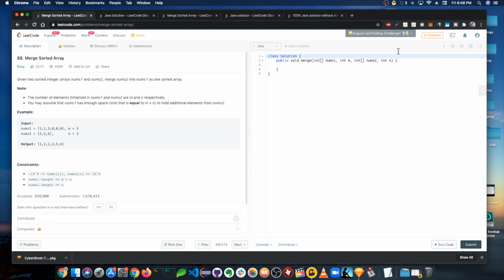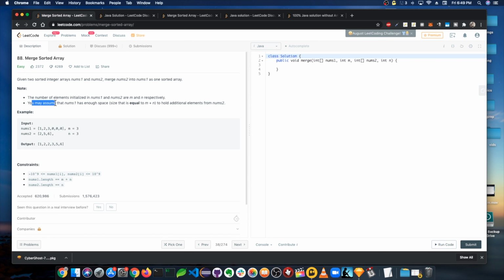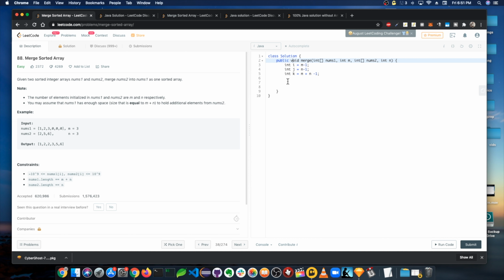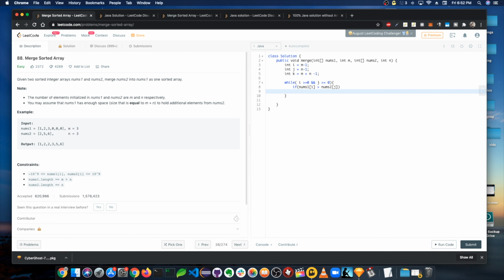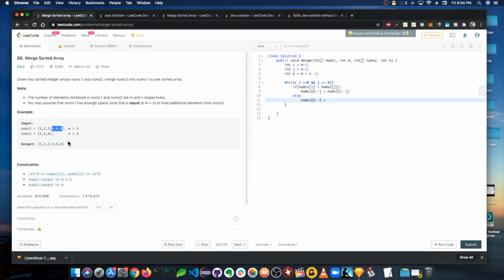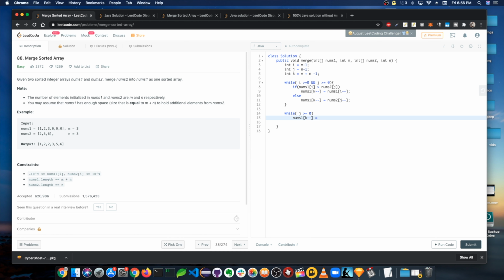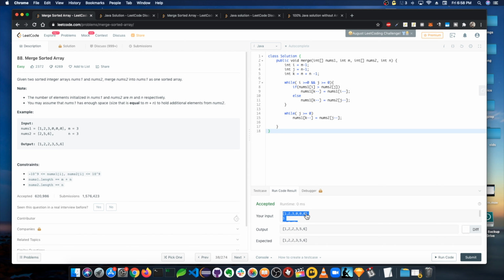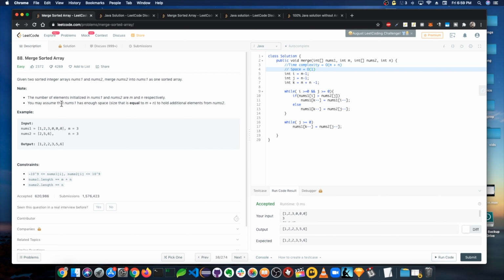LeetCode 88 Merge Sorted Arrays Explained Java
In this video I will show you how to solve a very famous array programming interview question called 'Merge Sorted Arrays' (LeetCode 88). In this question you are given two arrays and lengths m and n respectively and you are to merge array2 into array1 assuming that array1 has extra space to merge the elements from array1.